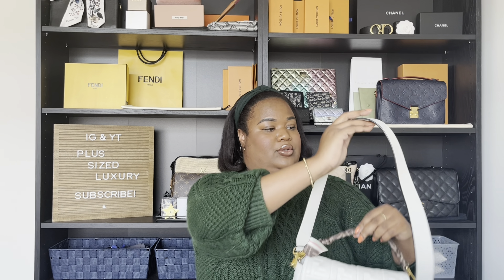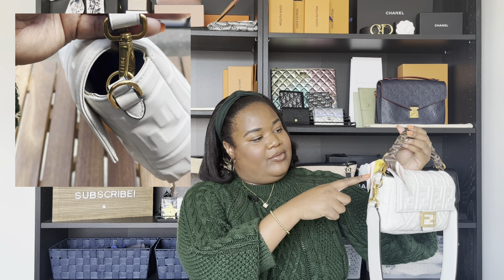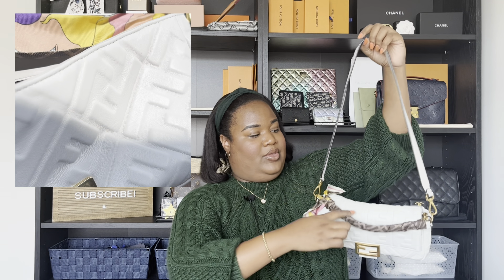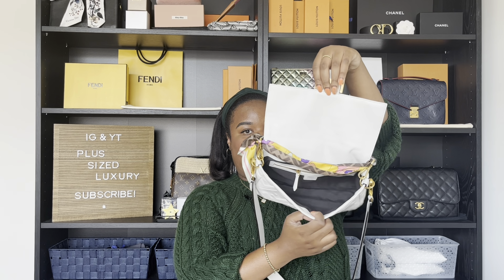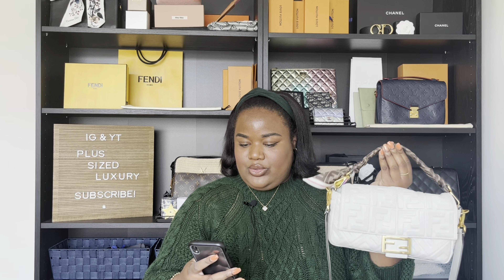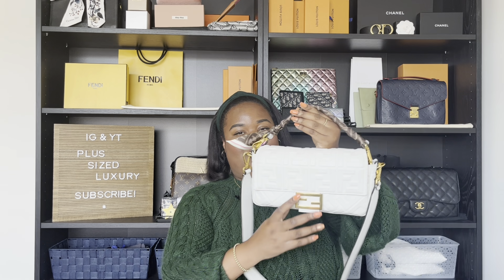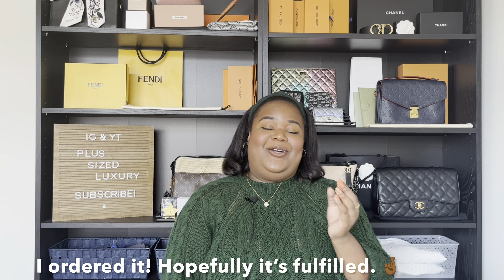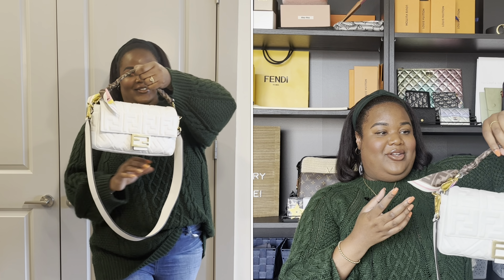Fendi Handbag Unboxing! I got 45% off with this tip!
Just checked off another wish list bag! What are you getting from fendi?
Stats: Size 16-18, 5’6”, Apple Shape

Joyinbag Inserts/bag organizer

Not sponsored but some links are affiliate; thanks for supporting my micro channel!